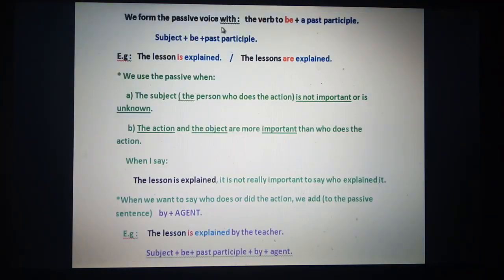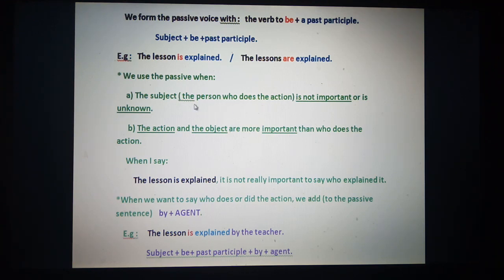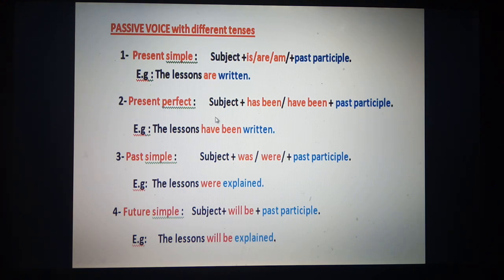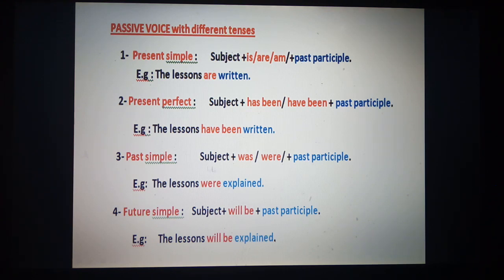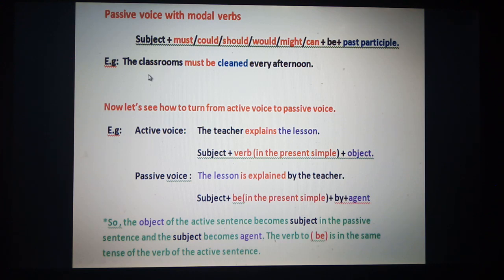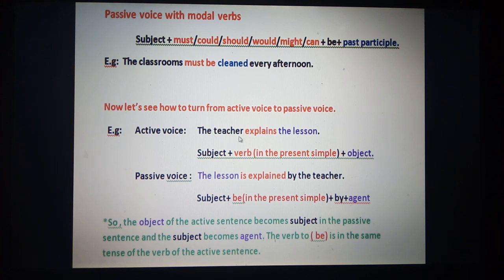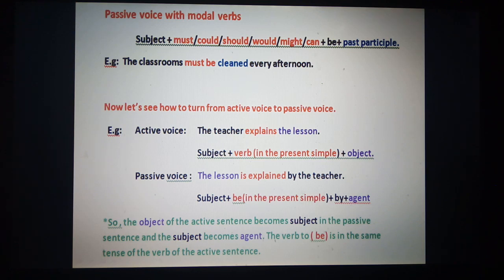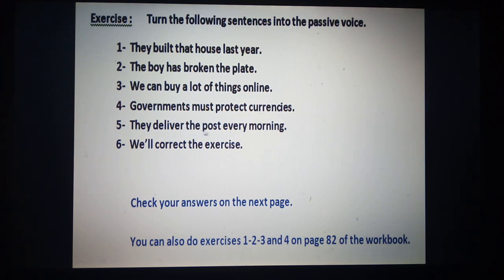Passive Voice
Grammar Lesson   Passive Voice